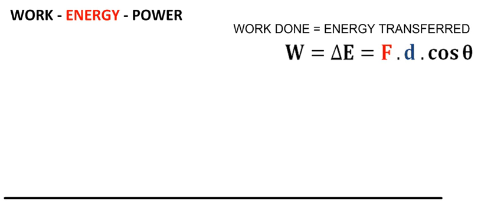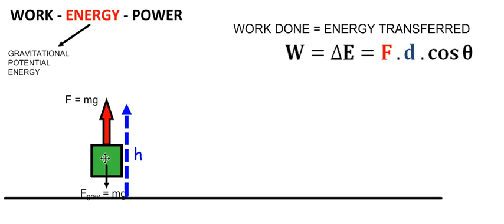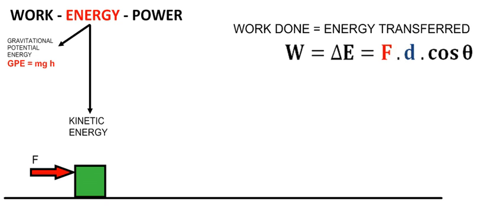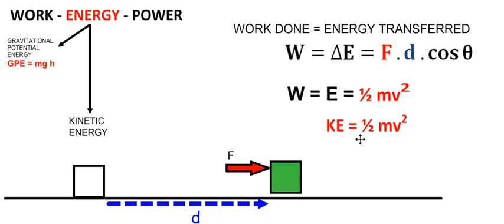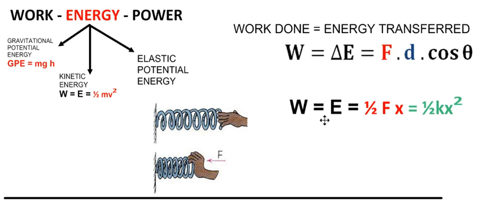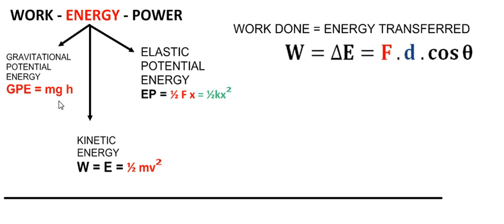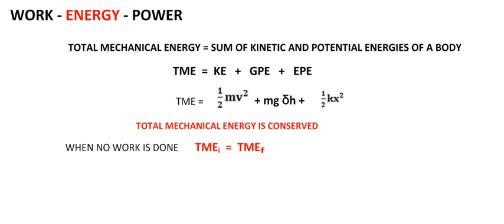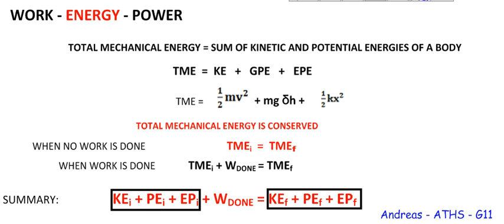Energy Class Video G11 ATHS AUH-B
This video discusses the relationship between work and energy in physics.